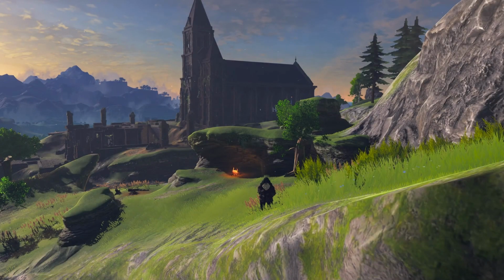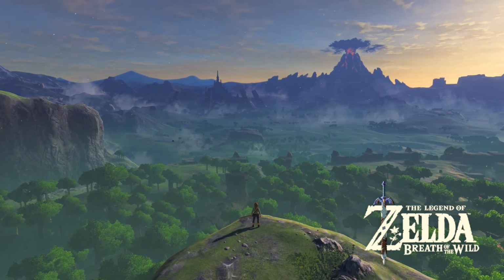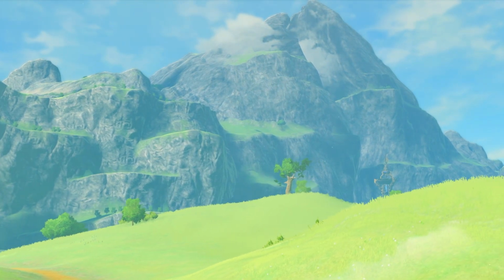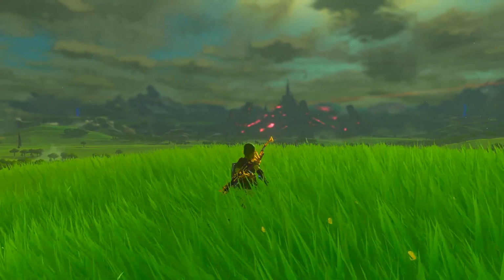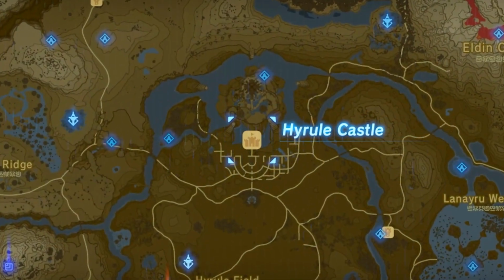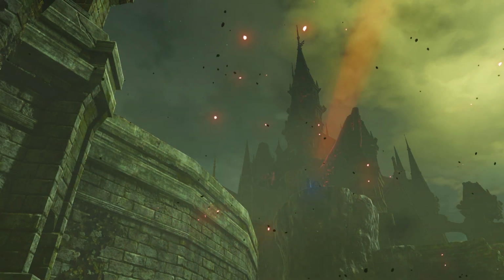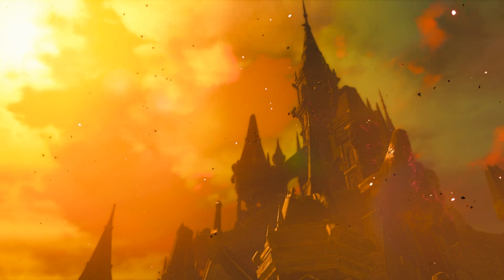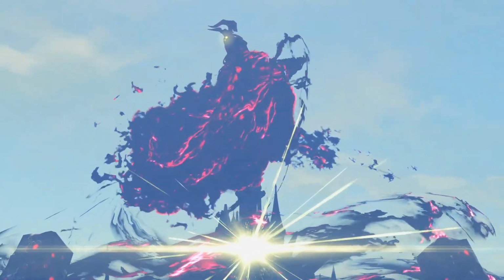Scholars Day 2021 - "How Zelda Establishes Setting Through Sound" (Charles Sisson)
Sound can be just as important as visuals when portraying any piece of media. In a TV show, a laugh track is used to give jokes time to land. In movies, deep compelling scores are used to pull you into the world. These are both excellent ways to push the tone and atmosphere of the project. However, I believe that no medium uses sound to its full potential like interactive media does, also known as video games. That is the thesis of my project on the sound design of The Legend of Zelda: Breath of the Wild. Very few pieces of interactive media achieve a mastery of sound design in atmosphere and ambiance to create a setting. Even though players will be seeing the world on the TV and all the beautiful visuals that come with it. The sound is just as important as the visuals in the goal to create a complete and fully realized setting.

Faculty Mentor: Andrew Baker
Course: Video Field Production